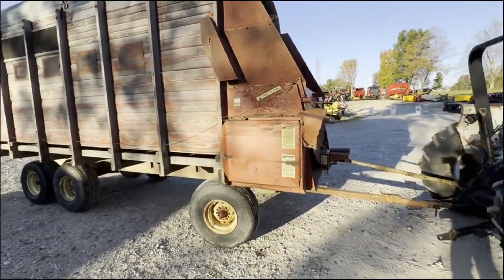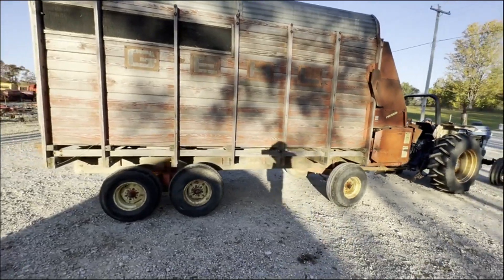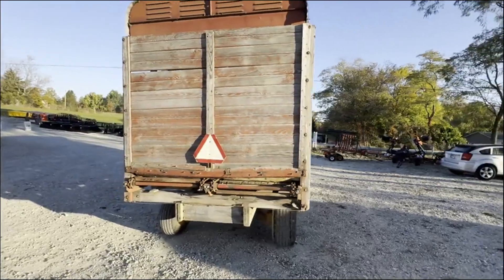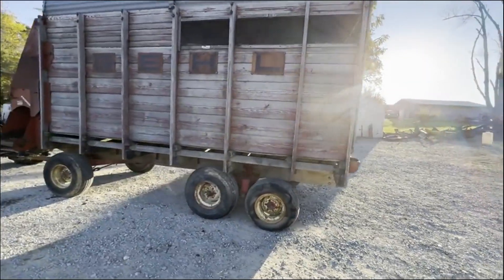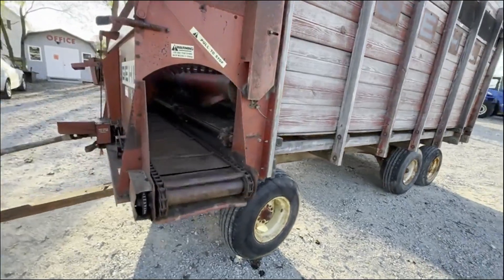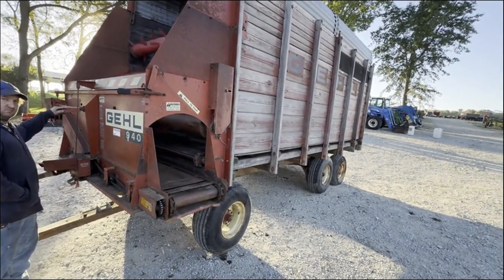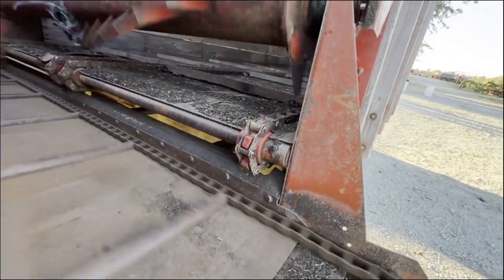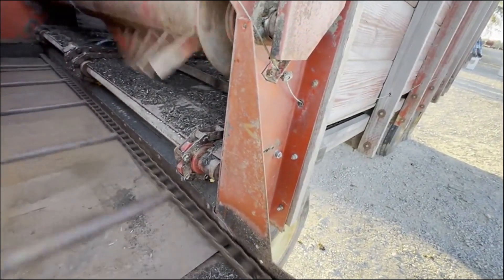GEHL BU940 For Sale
tandem gear, good shape wood, runs good, hole in roof. Watch the video for more information. Fresh wagons